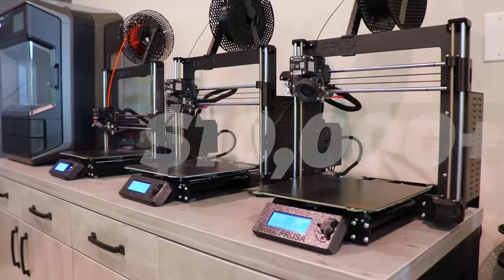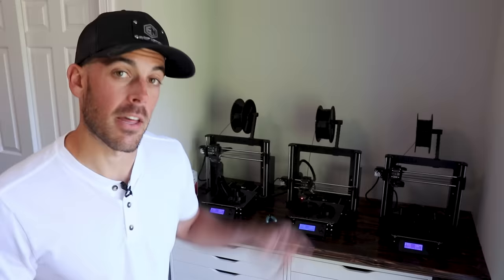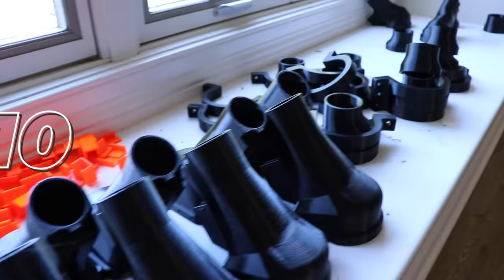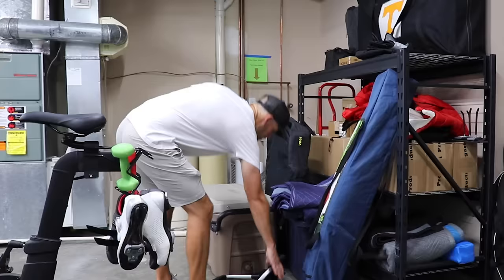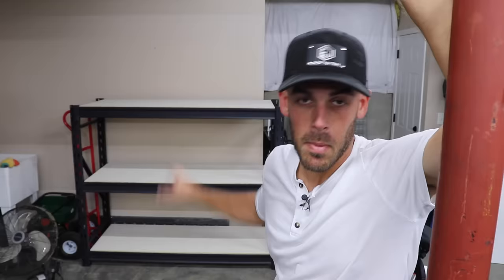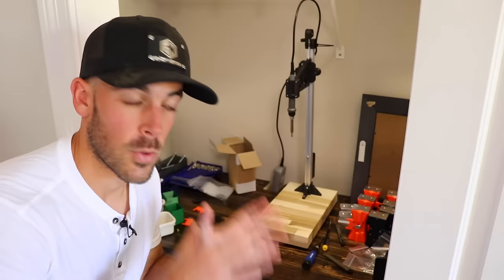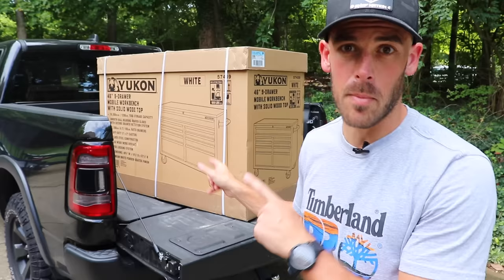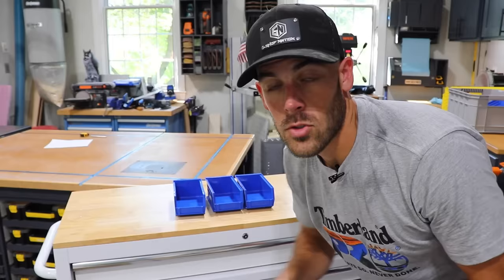I spent $10,000 on 3D Printers...What now? // The Print Farm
Over the years my fleet of 3D printers has grown from 1 to 10 and I need a place to put them!  Up to this point the printers have been scattered around my house and since I just ordered 4 more Prusa i3 mk3S+'s - I think it's about time to build a print farm.

A print farm can be as simple as a shelf really, but what I'm after is efficiency.  I will do this by being intention with my layout so that it matches my workflow.  I want everything I need in close proximity and nothing extra!

Even if you're not into 3D printing (at all) there are probably some takeaways or ideas you can apply to your shop or workspace.

UPS Battery Backup (1500VA)
Barrina LED Fixtures (6-pack)
Stackable Storage Bins